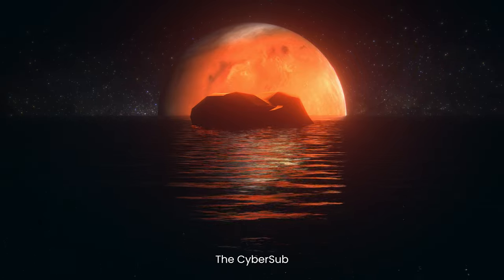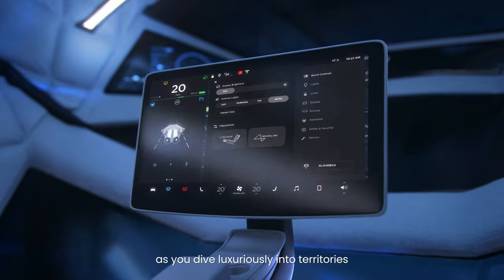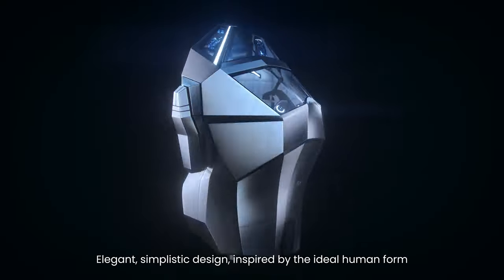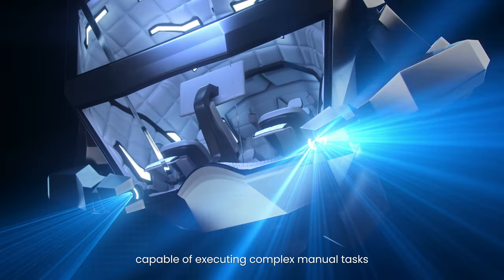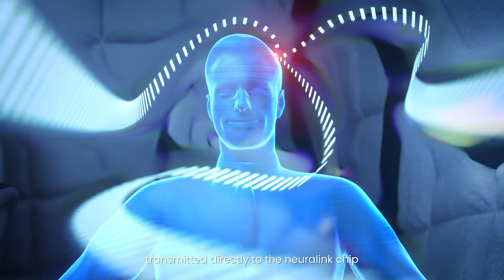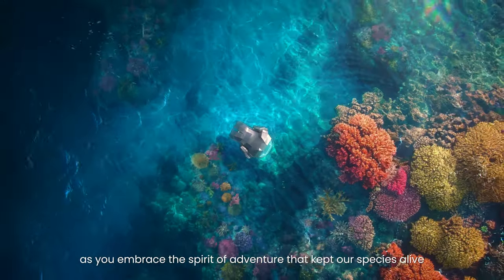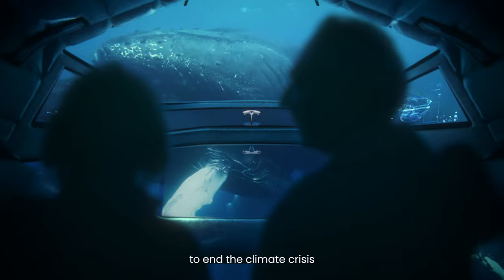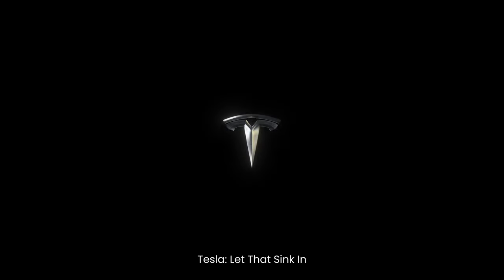Tesla Introducing - The CyberSub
What if Elon Musk made a submarine? - parody commercial

Owning a Tesla is already the best way to save the environment while looking rich. combine the thrill of electric luxury with eco-consciousness. Cruise through the ocean depths, knowing that your seven-figure investment is doing its part to save the planet.

Writing help:
Tal Ziv
Jay Cudal

Tesla | Joke | Future | Elon Musk Body | Grok | X | electric car | EV | Honest ad | funny | self driving | fail | blender | unreal engine | UE5 | Taylor Swift | future | Titan | Oceangate